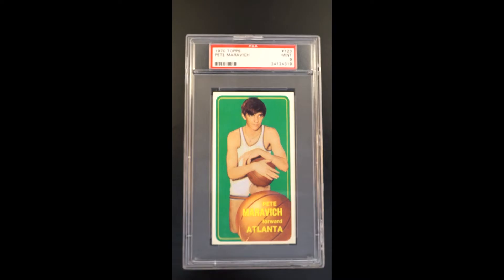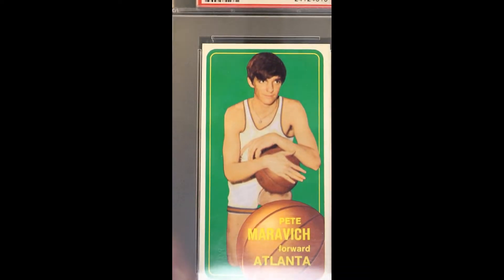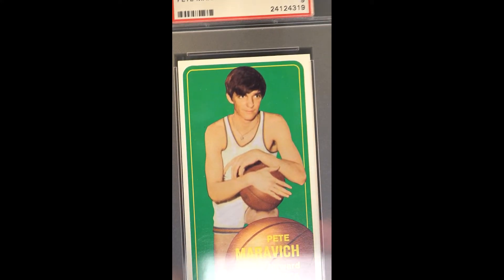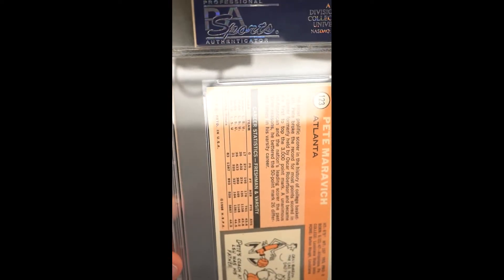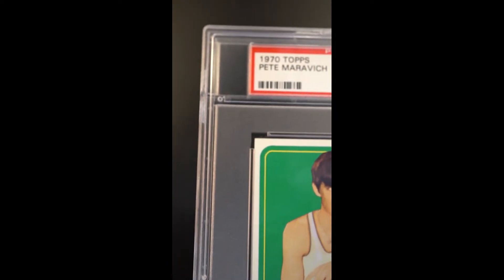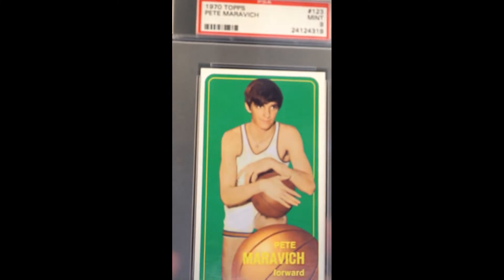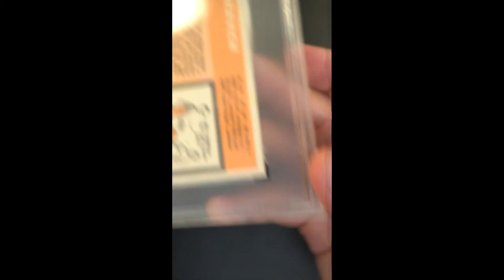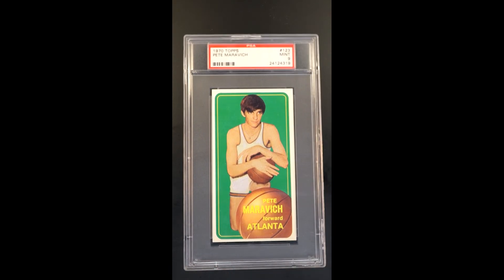1970 Topps Basketball Pete Maravich ROOKIE #123 PSA 9 MINT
Pete Maravich ranks alongside Kareem, Oscar, Walton, and Russell as one of the best college basketball players in NCAA history. It is easy to make the case by comparing his stats to other all-time stars. Maravich averaged 44.3 points per game at LSU. Wilt Chamberlain averaged 29.9 at Kansas. Michael Jordan averaged 17.7 at North Carolina. Magic Johnson averaged 17.1 at Michigan State. Maravich was not a once-in-a-generation scorer; he was a once-in-NCAA history scorer. And he continued sinking buckets in the NBA. In the 1976-77 NBA season, he averaged 31.1 points per game for the New Orleans Jazz. For perspective. Michael Jordan is the all-time NBA average points per game leader at 30.1. So, for an NBA season, Maravich posted a higher average points per game than the all-time career average held by Jordan. Unfortunately, Maravich did not play on good teams for most of his career, so an NBA title eluded him. He also played in small media markets. But these facts cannot diminish his bright star–nor does it change the nostalgia fans and collectors feel for him. Maravich died suddenly and unexpectedly of a heart defect in 1988 at age 40 while playing a pickup basketball game. His untimely death and the sustainability of his records continue to elevate his legend. His cards have started following suit. Safely secured in its PSA holder is Maravich's Topps cardboard debut. This 'Tall Boy' design is incredibly condition sensitive and seldom earns a MINT assessment. It did so here and is currently one of only 84 in existence. Supply cannot meet demand. This example boasts a vivid color scheme, stark white borders, and great print. The edges remain crisp and each corner has earner their MINT assessment. Imagine seeing this beauty in your PWCC Vault every day.